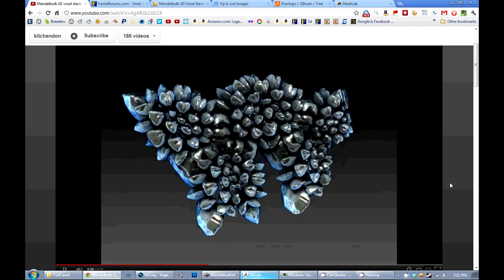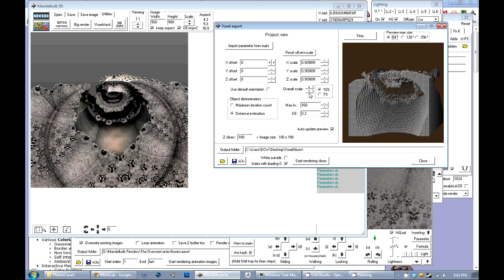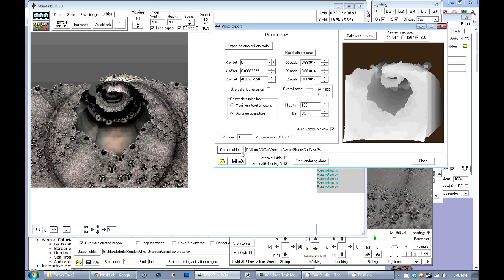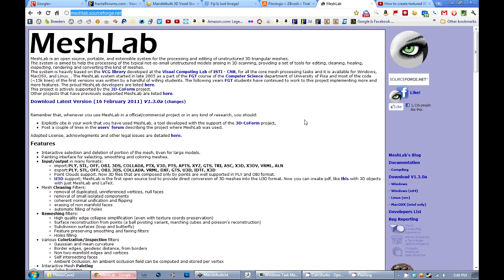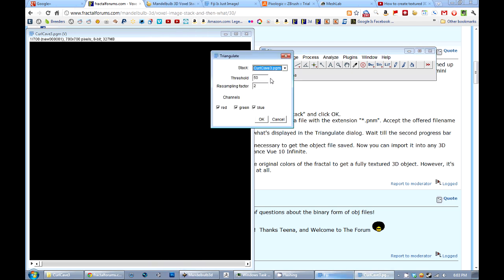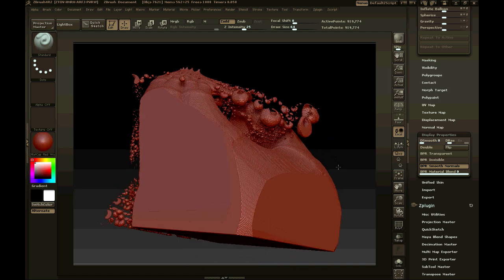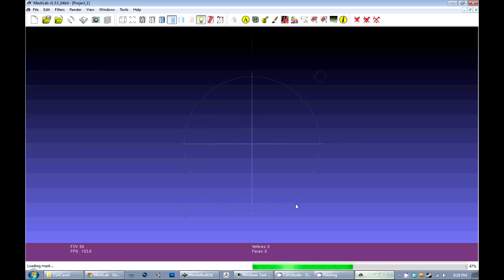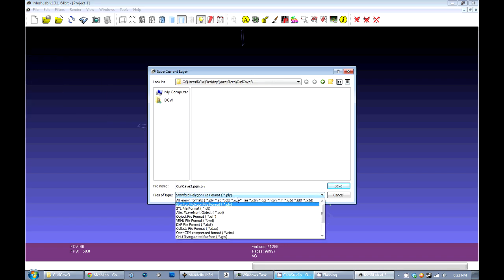Mandelbulb 3D Voxel Stack Tutorial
NOTE: newer versions of Mandelbulb 3D include a feature that allows you to export mesh objects directly from the program. See this screencast video for an example

A tutorial that shows how to use the new Voxel Stack feature in Mandelbulb 3D to create detailed 3D mesh objects from your fractals. Much more detailed than the method I showed earlier. Use this link to grab the apps you'll need for this tutorial

I also made a written version of this tutorial over at Instructables. Very detailed, step by step tutorial.